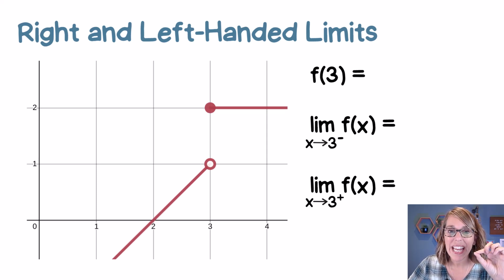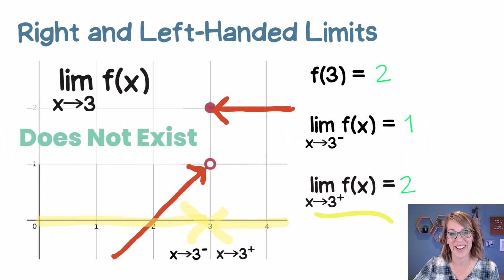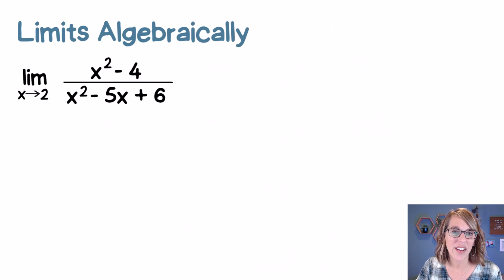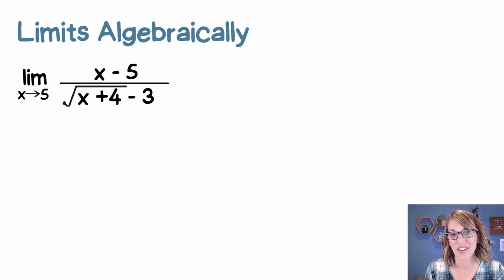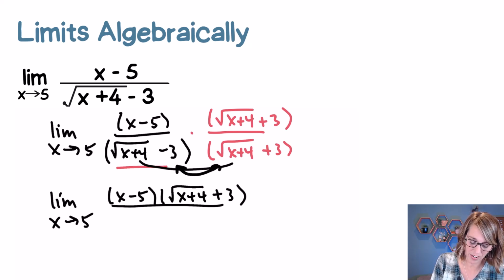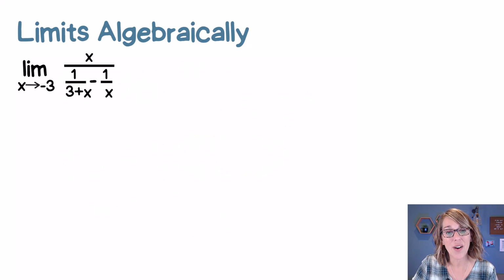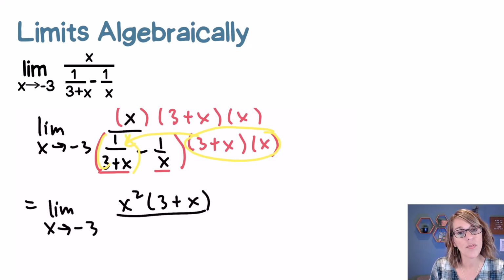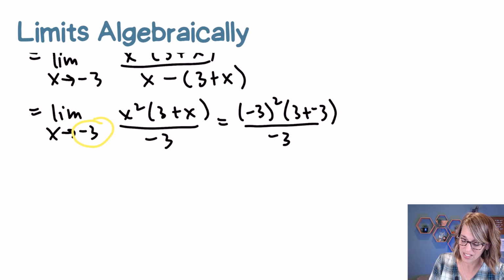Understand Limits The Easy Way | Review Limits for Calc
Ace Limits by reviewing how to find limits graphically, right hand and left handed limits.  Learn how to evaluate limits algebraically by simplifying limits of rational functions, functions with radicals, and complex rational functions.  Find limits of functions with radicals, fractions, and polynomials with discontinuities.

0:00 Limits from Graphs
3:05 Limit of Rational Functions
4:30 Limit of Radical Functions
7:17 Limit of Complex Rational Function